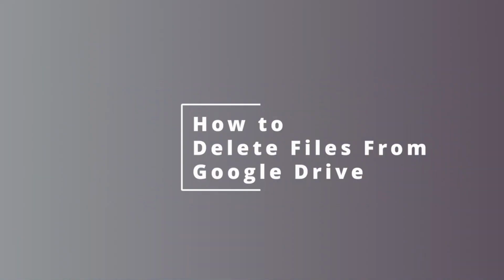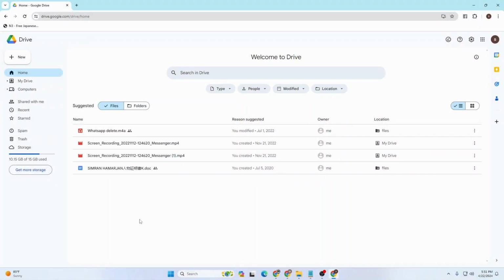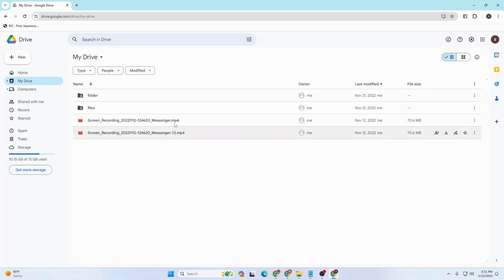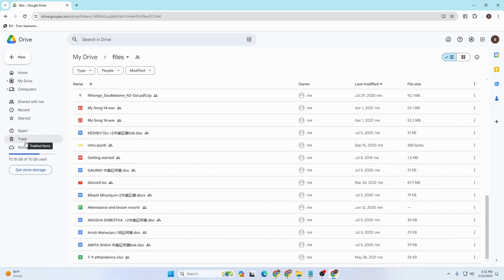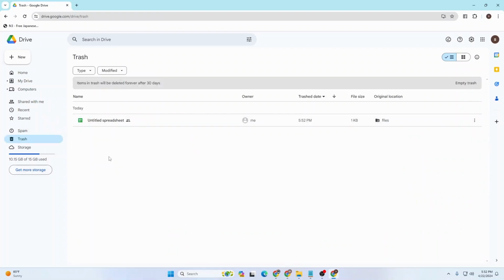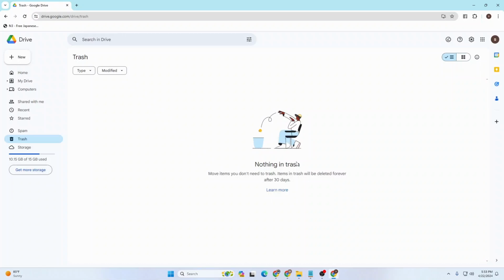How to Delete Files From Google Drive 2024?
How to Delete Files From Google Drive 2024 | Remove Files from Google Drive | TutorialGuru

Deleting files from Google Drive is a straightforward process, but it's essential to do it correctly to avoid accidentally removing important documents. In this tutorial from TutorialGuru, learn how to delete files from Google Drive in 2024.